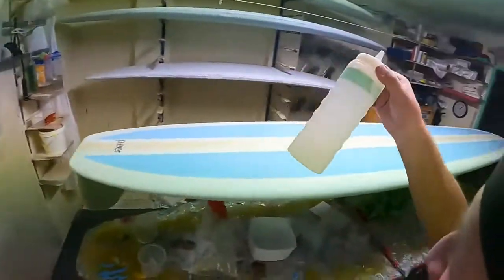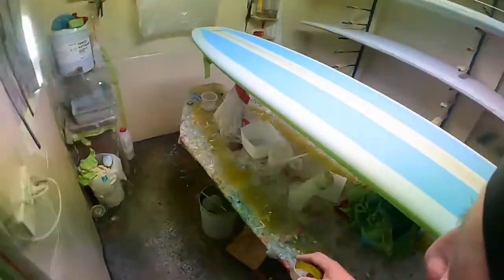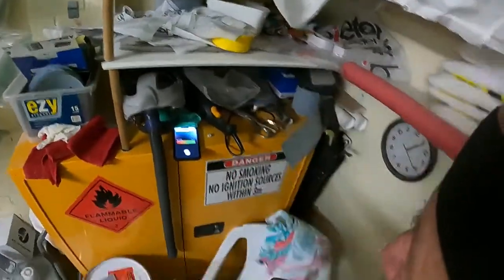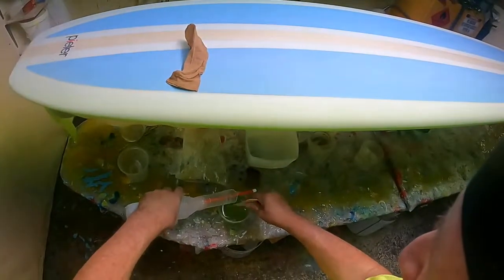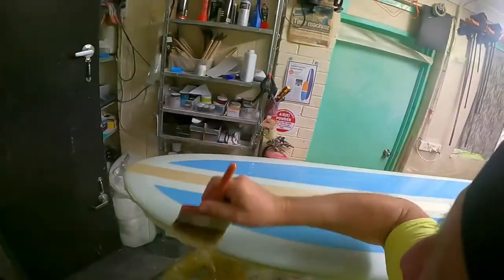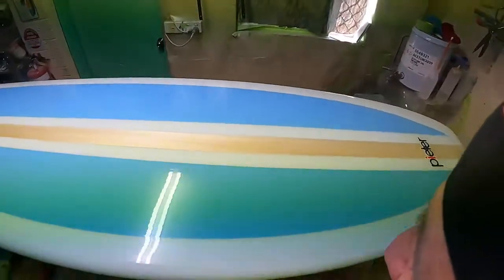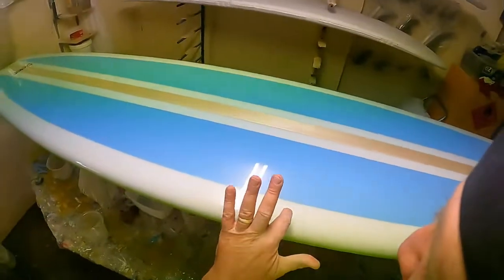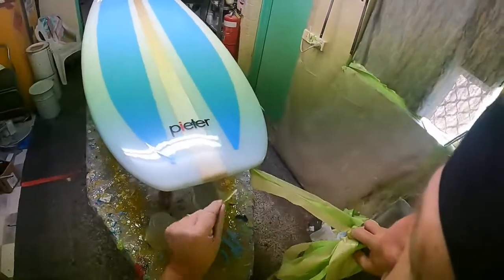pigs 21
surfboard making,
surfboard making process,
surfboard making classes,
surfboard shaping machine,
surfboard making materials,
surfboard making tools,
surfboard making workshop,
making my own surfboard,
making a surfboard,
making a surfboard at home,
making a longboard surfboard,
making a fish surfboard,
making a custom surfboard,
surfboard shaping bay,
surfboard shaping basics,
surfboard shaping channels,
surfboard shaping explained,
how is a surfboard made,